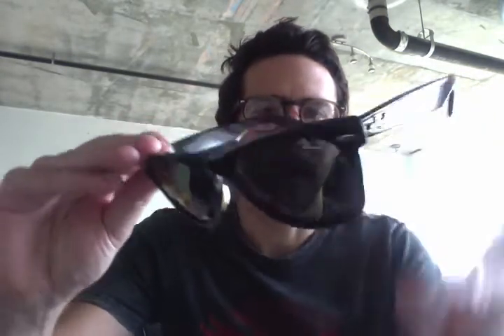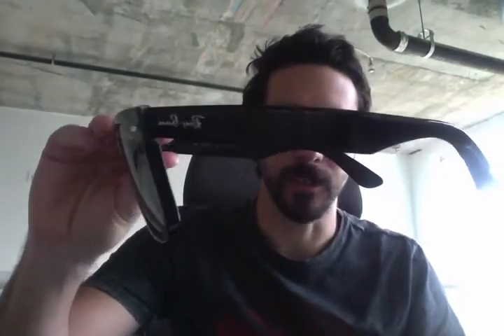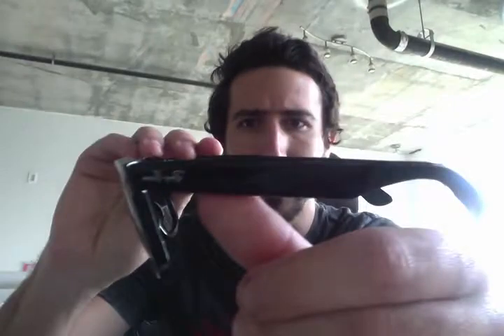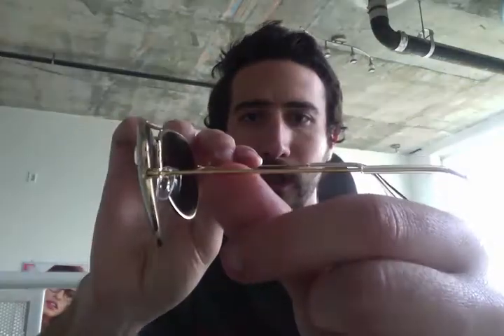What Sunglasses Does Harry Styles from One Direction Wear?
What Sunglasses Does Harry Styles from One Direction Wear? Check out at ShadesDaddy.com gives you the insight on the sunglasses style that Harry Styles from One Direction wears.